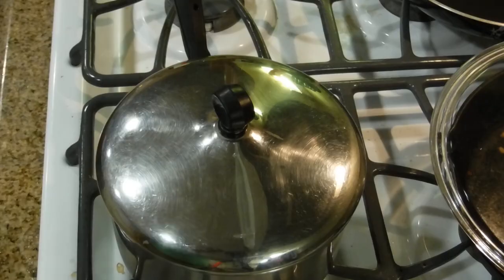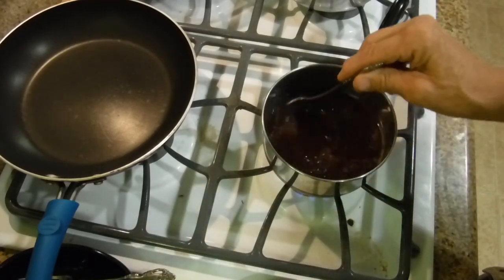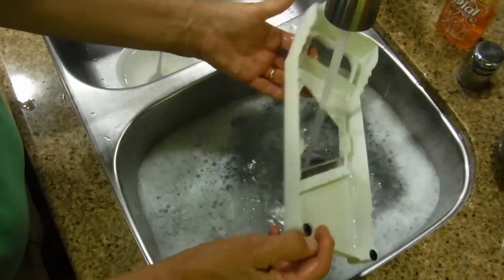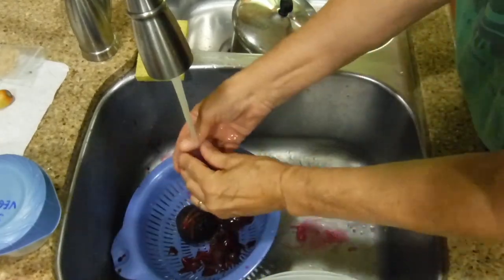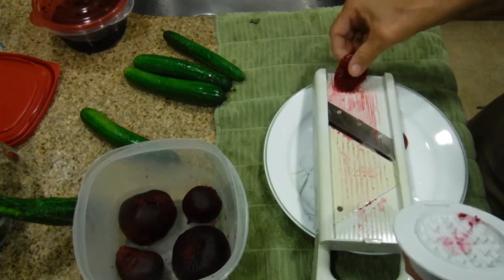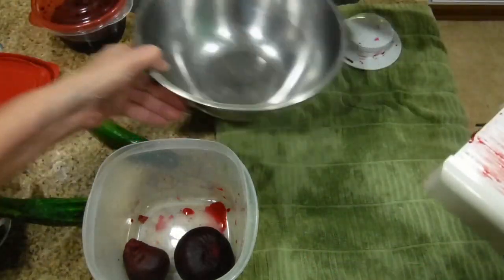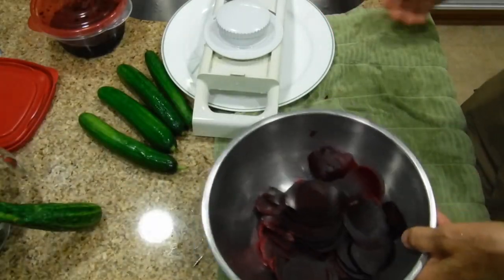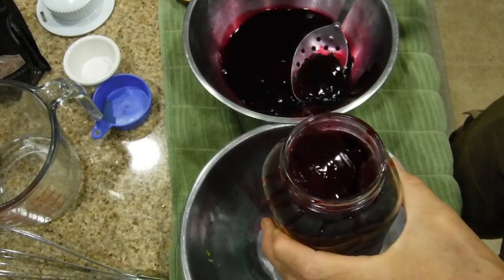PICKLING GARDEN FRESH BEETS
Today we are featuring PICKLING GARDEN FRESH BEETS.

These beets are garden-fresh, pesticide-free, and picked this morning. Wash your beets and remove the green from each beet. Place the beets in a saucepan and have the water cover the beets. It will take forty minutes on a stovetop range. Next, make your pickling juice (beet brine). A few spices are used to make the pickling brine, ground allspice, cloves, sea salt, and half a cup of turbinado sugar. Next place all the ingredients into a saucepan. First will be the distilled vinegar, sugar, cloves, allspice, and sea salt. Place the saucepan on your stovetop range and bring to a boil,  for five minutes. This recipe is for a small batch of beets that are going to be placed in the refrigerator. We purchased a new Mandolin vegetable slicer from Sears. Purchased a Low Carb Multi Slicer Set and it comes with four instruments and a finger guard. Wash all the parts of the slicer set with soap and water and let dry on a towel. Our stovetop timer just rang and the beets are ready. Be careful when assembling this slicer, I cut myself when I was placing one attachment on the base. So watch your fingers with this Mandolin slicer. Now that the beets are fully cooked remove them from the stovetop and place the beets in a strainer in the sink. Use low water flow cold is best and use your hands to remove the beet skins. It takes just minutes to remove them from each beet. When the beets come straight from the stovetop saucepan they are still hot so be careful not to burn your fingers. The next part is to slice the beets using the Mandolin vegetable slicer. Attach a beet to the hand protector and do not use your bare hands. It is very easy to cut the tips of your fingers with this slicer. Stay safe and use the hand tool. Now place the beet in the hand tool and place it on the slicer base. Move back and forth until the entire beet has been cut and then continue to the next beet. The slicer cuts the beets evenly and all at the same size. Next, place your cut beets into a large bowl, I used a stainless steel bowl. Once all the beets are in the bowl, pour the brine. After the brine is on the beets cool them in the refrigerator for one hour. We decided to use a quart-sized glass jar with a lid, place the jar into a clean bowl in your sink, and transfer the beets from the cooled metal bowl into the glass jar. When almost full pour the beet brine into the jar. Make sure you do this in the sink. Beet juice stains everything it touches. Screw the top of the jar and rinse the jar before placing it in the refrigerator. Now it is time to clean up the kitchen, don't wait to do it right after your pickling is done. Clean the plate, bowls, and spoons to prevent any staining in the kitchen. I managed to stain my kitchen towel, and immediately wash it off in cold water. Hot water will set the stain, so use cold water, and ring the excess water. Place the towel to dry and set it in the laundry area. This job is now finished. Place the towel to dry and set it in the laundry area. This job is now finished. Come watch this exciting video on how to pickle fresh garden beets.

INGREDIENTS AND SUPPLIES:
Note: This is my family recipe! White sugar was changed to turbinado sugar for Vegan use.
1 1/2 teaspoon Ground Allspice
1 1/2 whole Cloves
1/2 teaspoon Fine grain of Sea Salt
1/2 cups Sugar in the Raw
1 cup white distilled Vinegar
1-large bowl
1-glass or plastic storage container
1-large spoon

EQUIPMENT:
■ Tripod: ZOMEI 55" Compact Lightweight Travel Portable Folding SLR Camera Tripod with Carry Case. GotoPhotography
■ Lights: Use of Fluorescent Kitchen Lighting and Daylight
■ Production Laptop: Lenovo IdeaPad Y700
■ Video Editor: Pinnacle Studio 21 Ultimate 2017